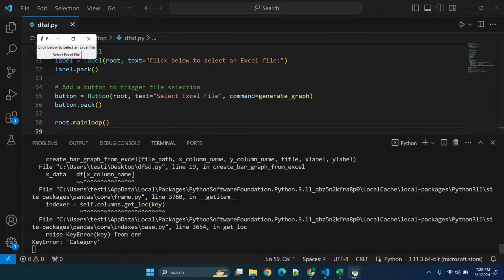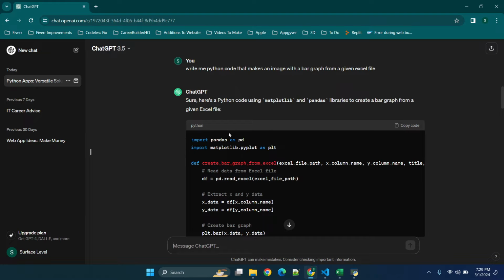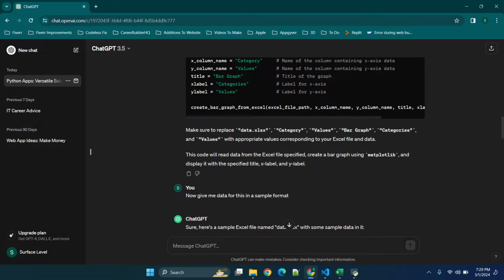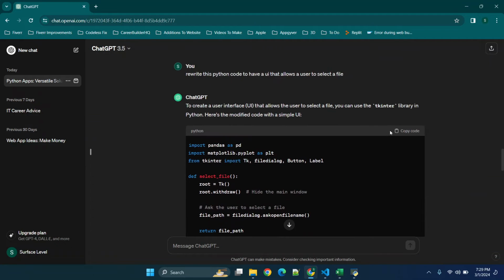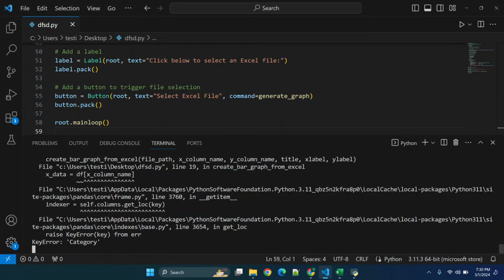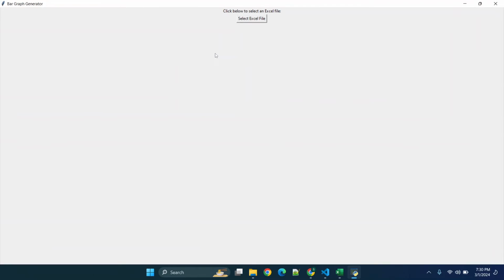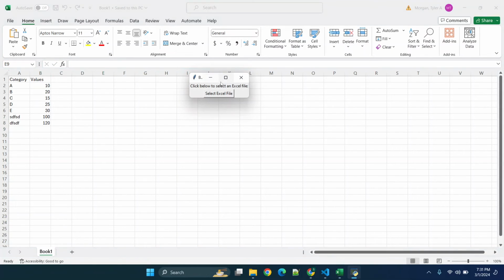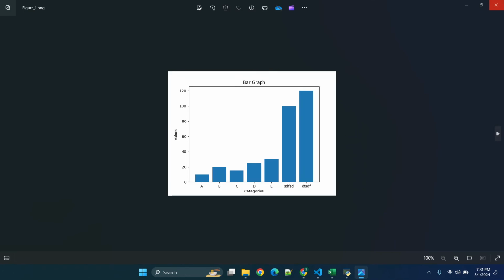How To Make A Program That Creates Graphs From Excel Files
In this video I will walk you through how to use AI (ChatGPT) to build a program that will automatically generate graphs as images from your Excel files.

Unlock the power of data visualization with our comprehensive guide on creating graphs from Excel files! In this step-by-step tutorial, we'll walk you through the process of building a program using Python to automate graph generation from your Excel data. Whether you're a beginner or experienced coder, we'll cover everything you need to know to get started, from installing necessary libraries to writing code and customizing your graphs. Join us and learn how to transform your raw data into insightful visualizations that make a lasting impact. Watch now and take your data analysis skills to the next level!